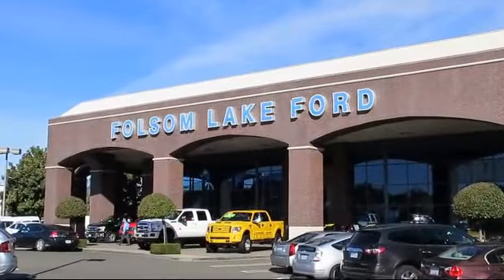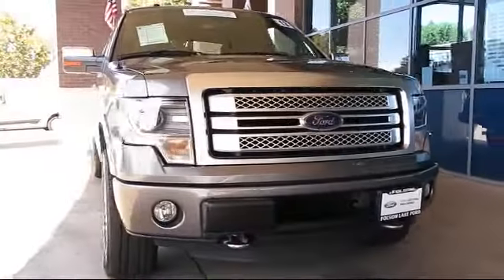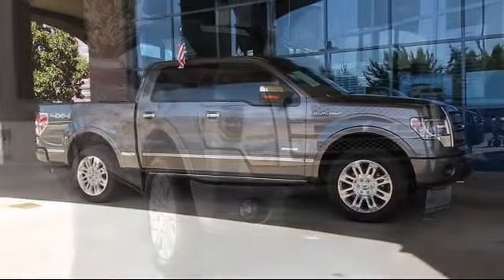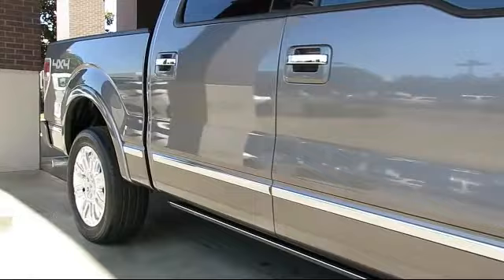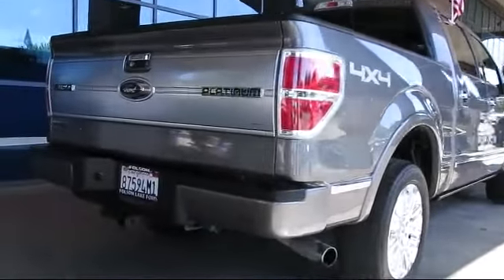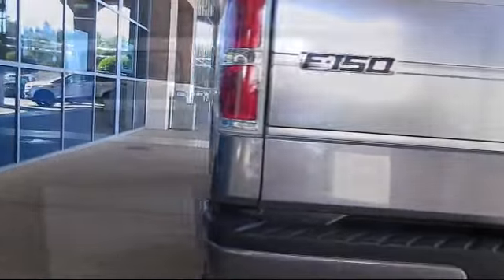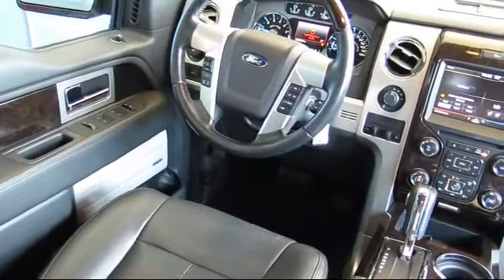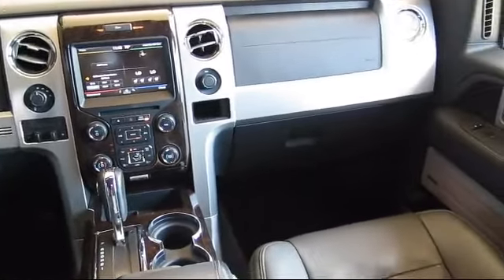2013 Ford F-150 SuperCrew Folsom Sacramento Roseville Elk Grove El Dorado Hills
2013 Ford F-150 SuperCrew Stock Number: P29244 Vin:1FTFW1ET9DFB76405.

12755 Folsom Blvd.